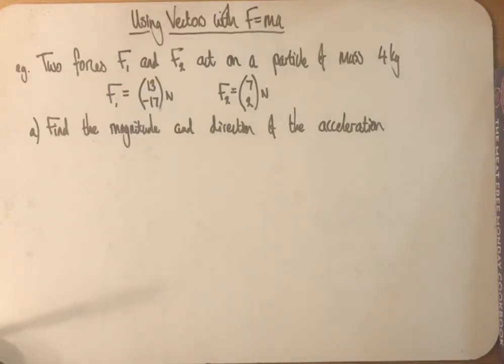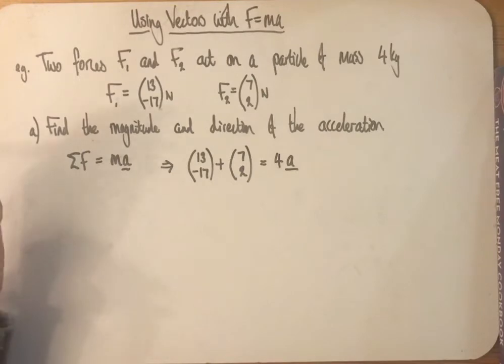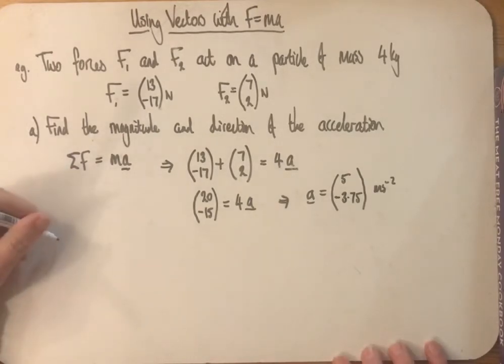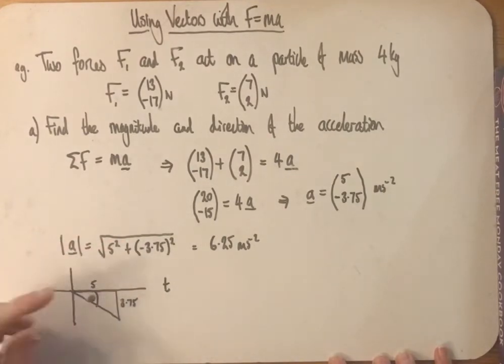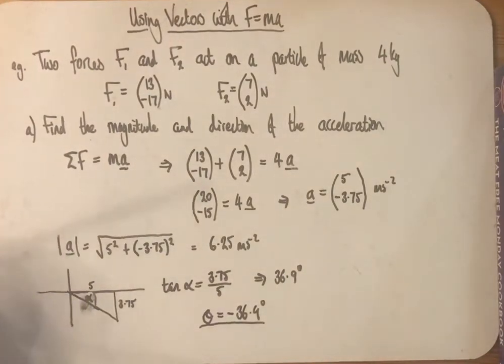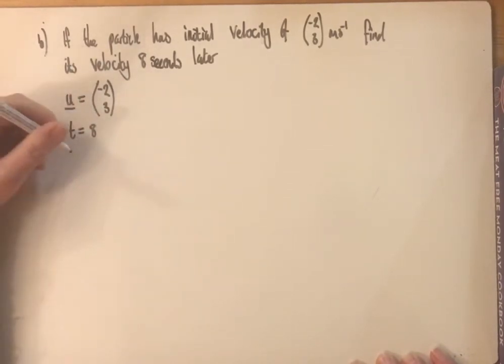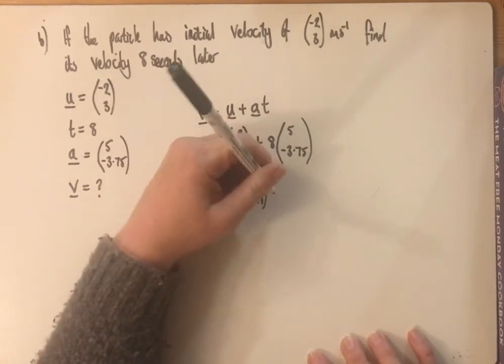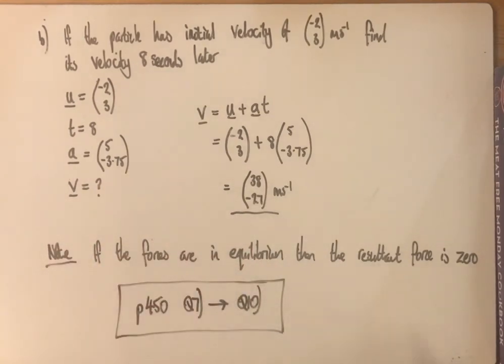Using Vectors with F=ma